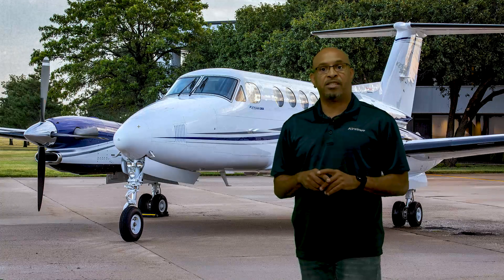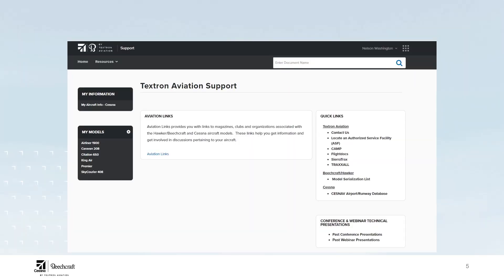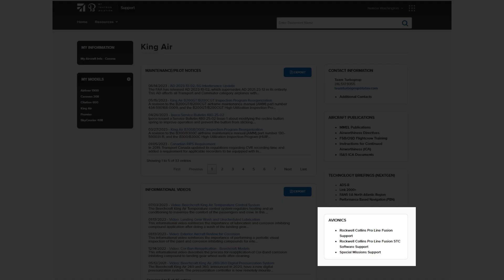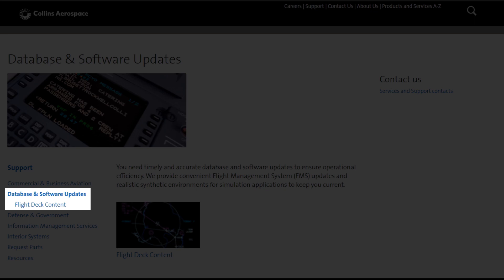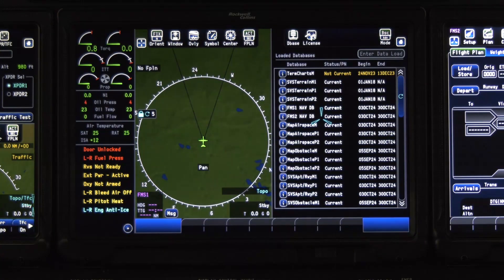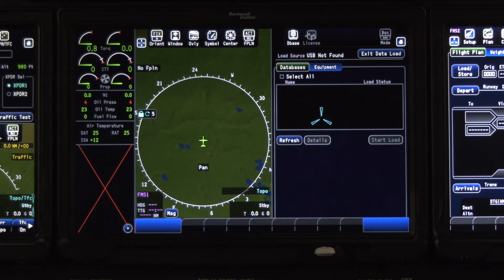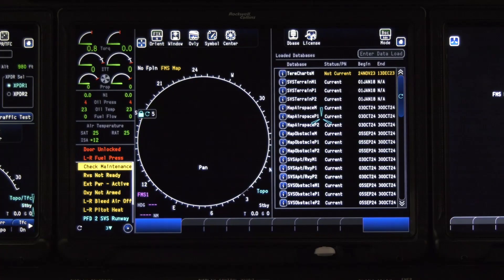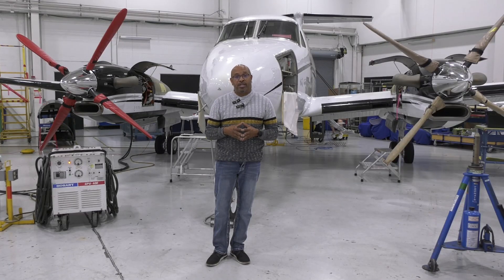Uploading Fusion Software on the King Air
This video will discuss how to find and load the database software for your King Air Fusion avionics suite.